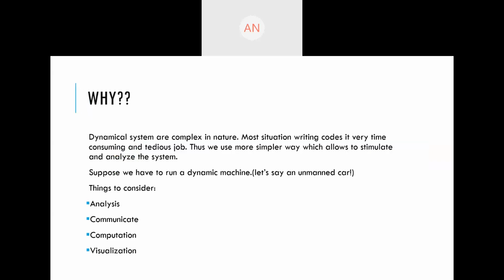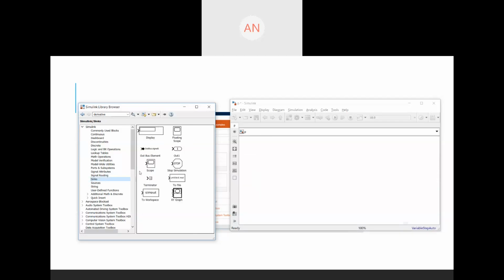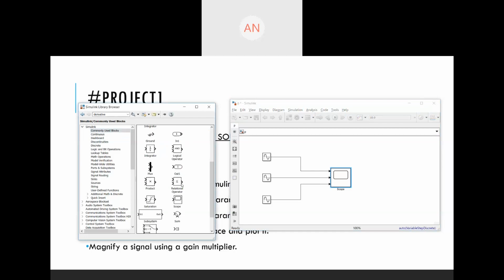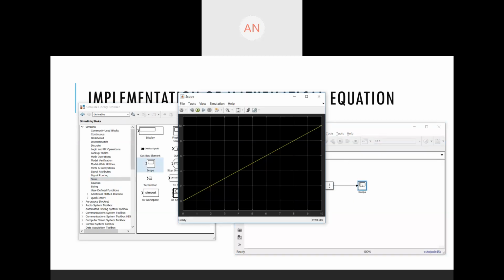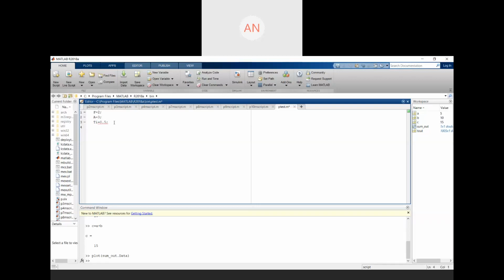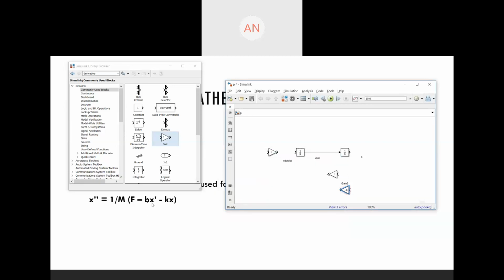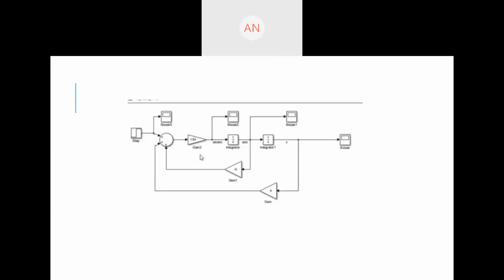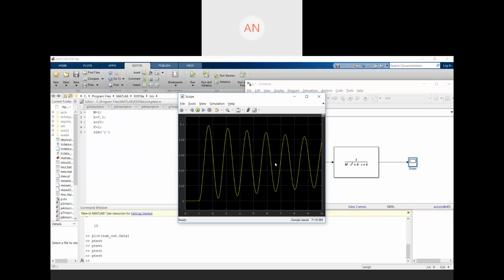Matlab Simulink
SIMULINK- "from Zero to Hero"
This course will cover the basics of Simulink and students will be able to create Simulink models and run simulations of physical systems. The course includes a unique project-based learning approach and you are going to learn by doing! students will be able to develop fun, useful and practical Simulink models from scratch. There is no prior experience required, even if you have never used MATLAB or Simulink before.
1. Develop Simulink models in a practical, fun and easy way.
2. Develop, simulate and analyze electrical and mechanical systems in Simulink.
3. Understand the basic concepts of control systems and develop your own controllers in Simulink.
4. Impress future (or current) employers with your marketable skills in MATLAB/Simulink